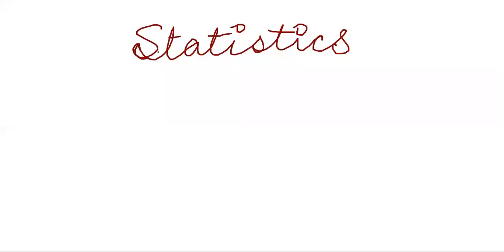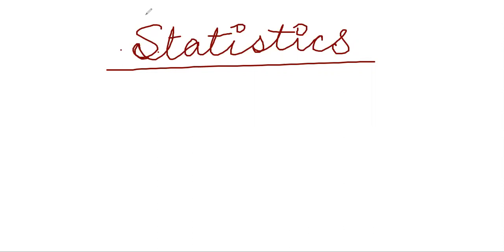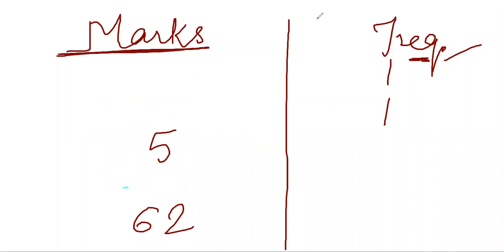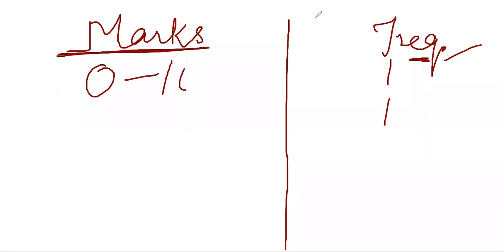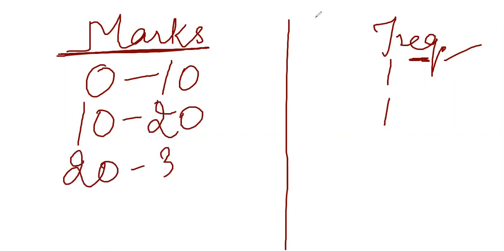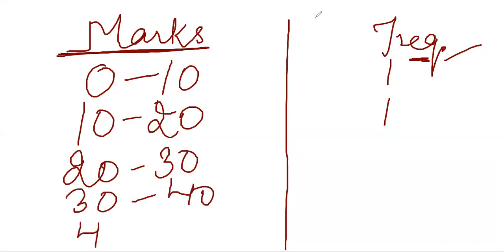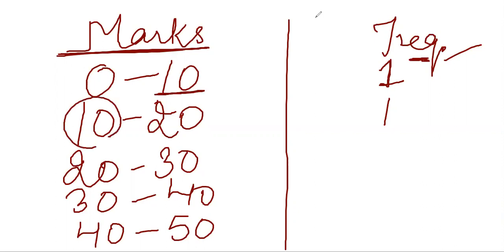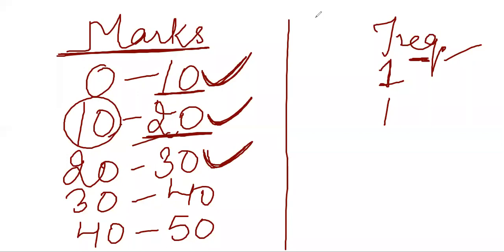Chapter 14 part 1 class 9